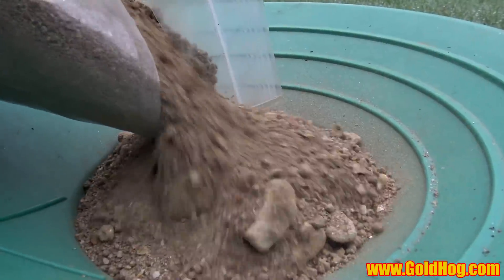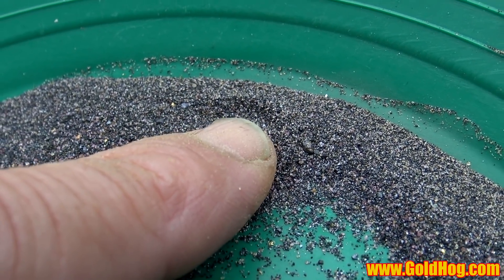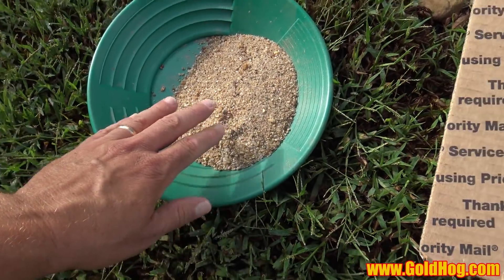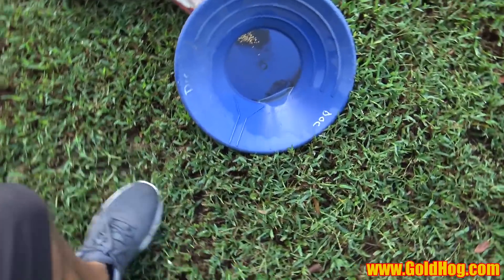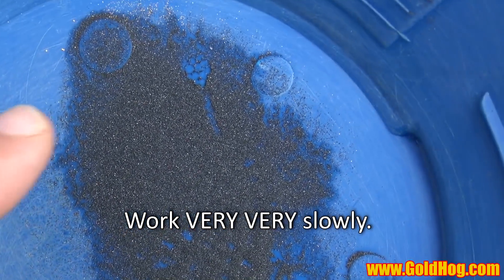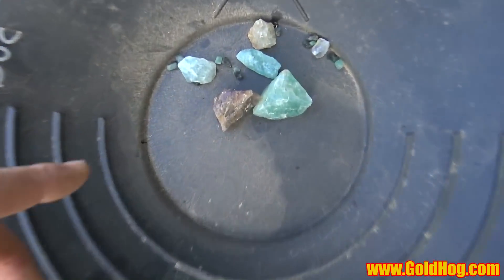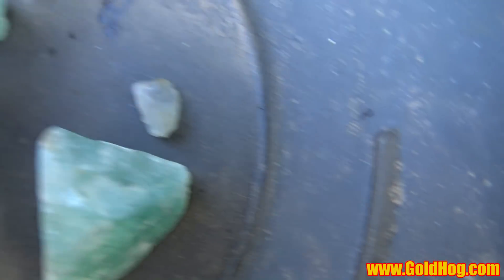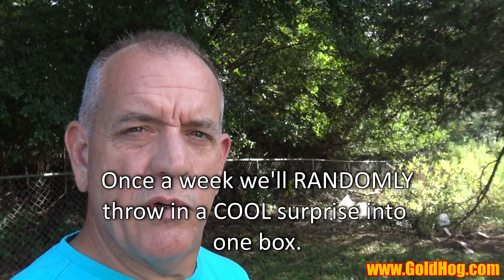Gold Concentrates for Sale - Georgia Raw Pay Dirt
Our gold concentrates are back. This raw paydirt is a special mix of excavated paydirt, crushed ore, and black sands.